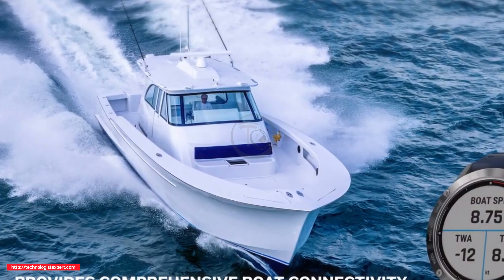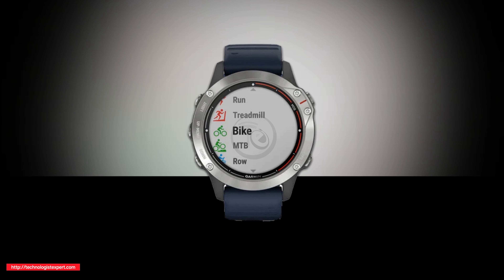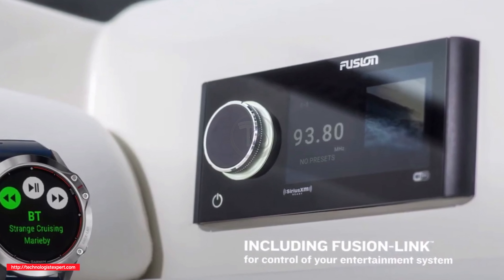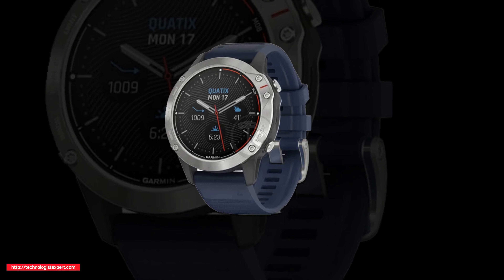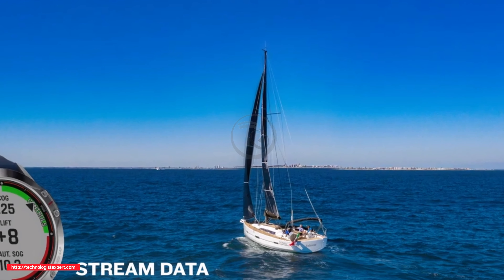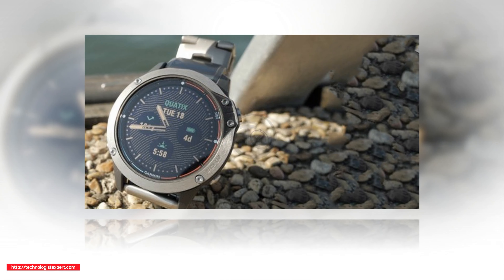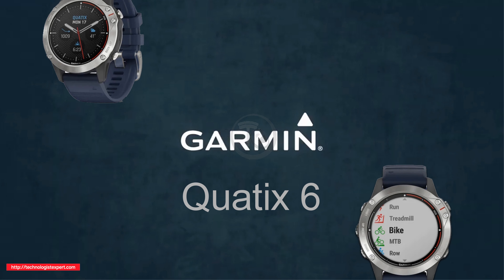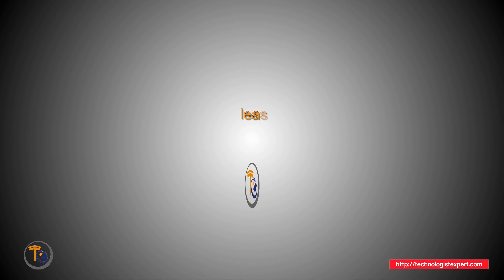Garmin Quatix 6 Marine Smartwatch for Travelers!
Garmin introduced a new model of smart watches called Quatix 6

A key feature of which, in addition to the GPS sensor module, was the support of the motor boat control function. At the same time, the device retained all the “traditional” functions for its class, including fitness programs and compatibility with popular music services AND MORE

Note:
►Some The Images/Pictures/Video Shown In The Video Belongs To The Respected Source, I Am Not The Owner Of Those Pictures Showed In The Videos.